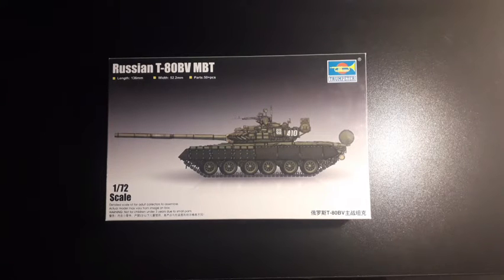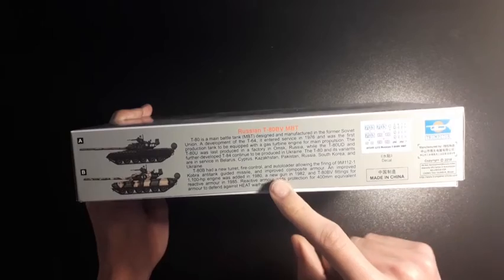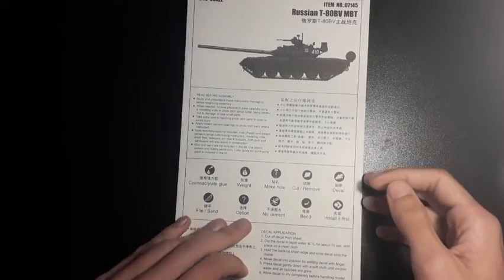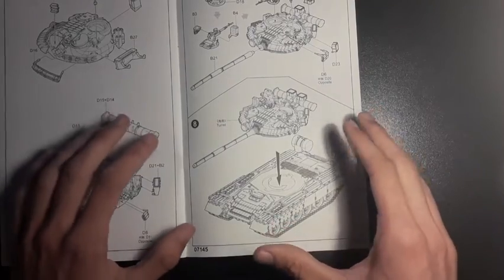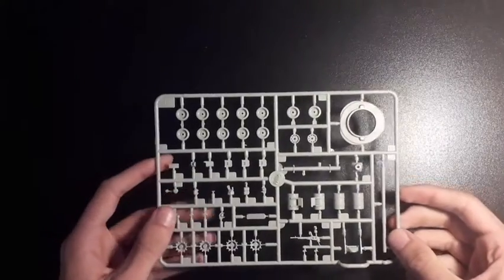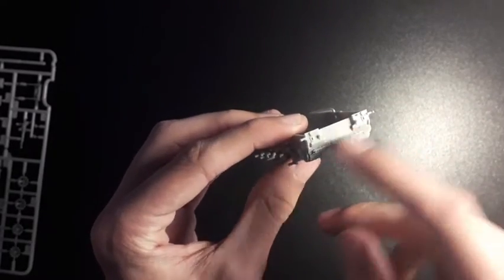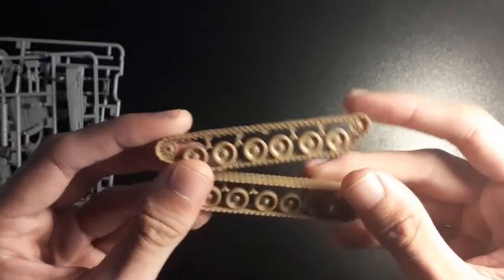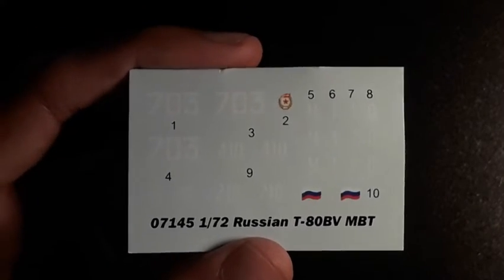Trumpeter T-80BV 1/72 | Unboxing Review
Welcome back to the channel folks!

Today, you will be watching me unbox Trumpeter's 1/72 Russian T-80BV MBT model kit. Enjoy!